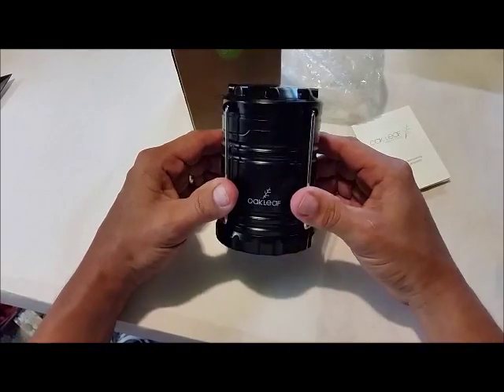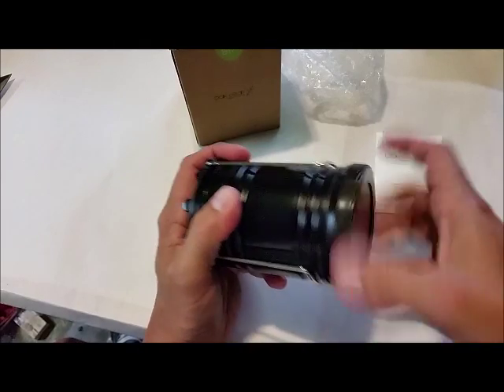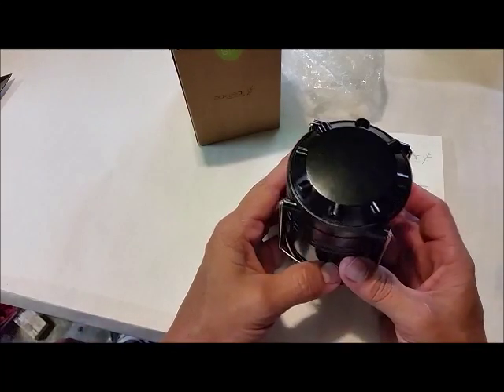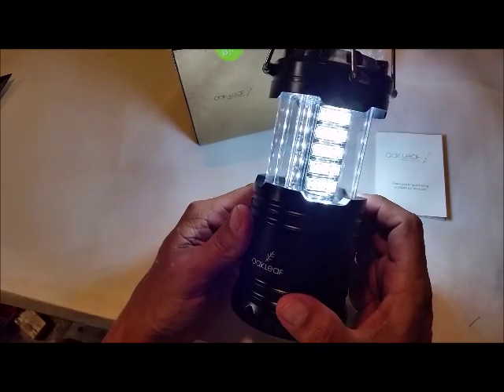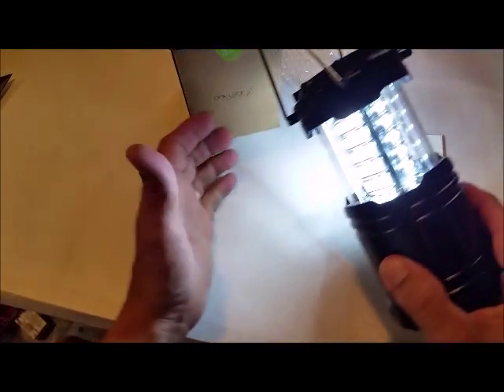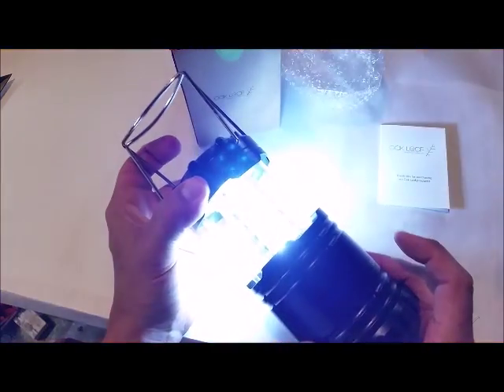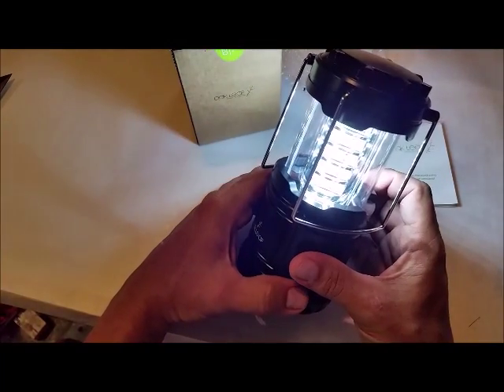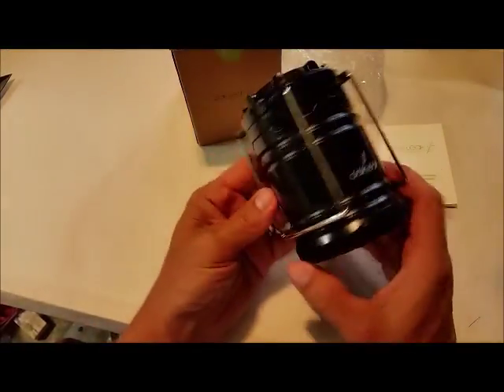Oak Leaf camping lantern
This is a great lamp for camping or any outdoor/ indoor lighting. I think Our kids will like to use this when camping because no worry of burns or anything hot.